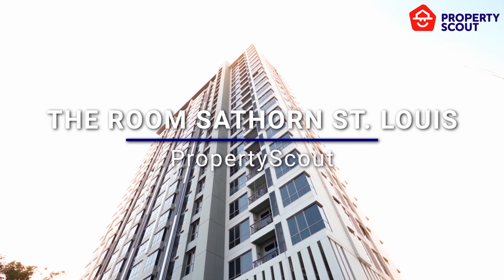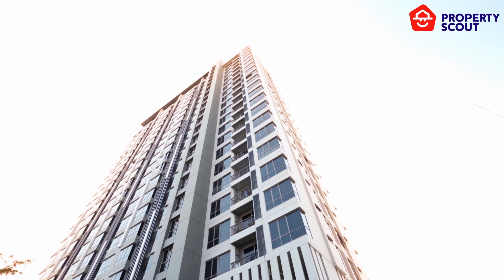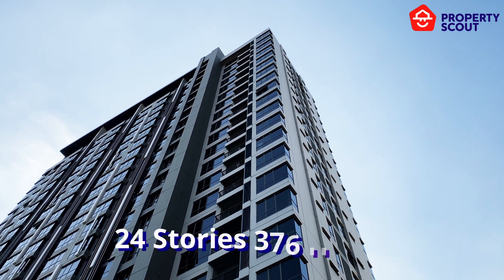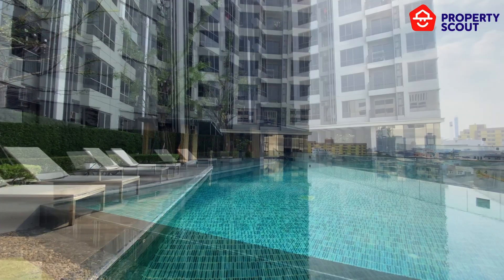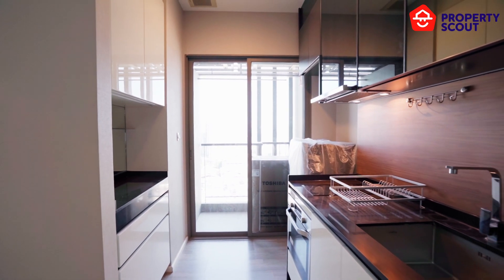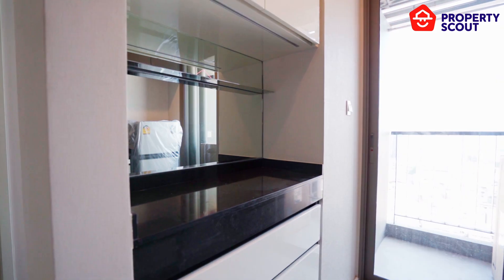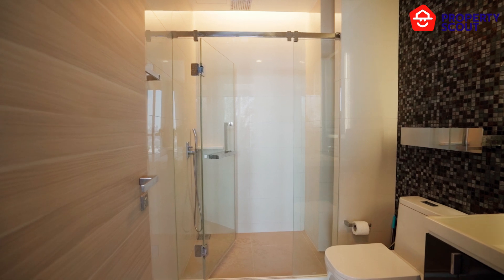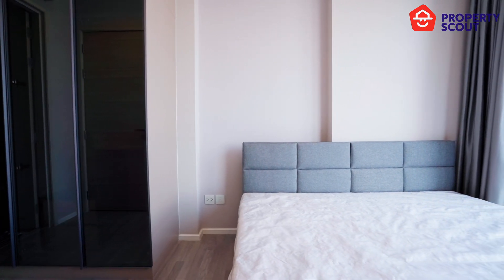Upgrade your Bangkok lifestyle with The Room Sathorn St. Louis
Crave luxury living with a vibrant environment? Look no further than The Room Sathorn St. Louis! ️ This iconic condo blends modern design, stunning architecture, and top-notch amenities to create your dream urban oasis.

🏡 Sleek, modern residences: Featuring high-end finishes, spacious layouts, and panoramic city views. Each unit is an escape to elegance.

🌟 Unparalleled amenities: Stay active in the state-of-the-art fitness center, unwind in the rooftop pool, or soak in the lush greenery - all right at your doorstep.

🍽 Convenience at your fingertips: Explore the diverse culinary scene, trendy cafes, and shopping options within walking distance.

🚇 Easy access to major highways and public transport makes navigating the city a breeze.

The Room Sathorn St. Louis is more than just an apartment - it's a lifestyle choice.

0:00 Intro
0:21 Project info
1:03 Facilities
1:27 Unit Review
2:38 Conclusion

For more information and to explore available units for sale, please